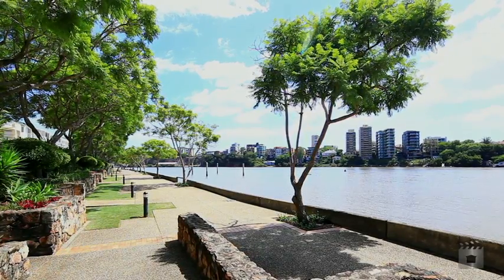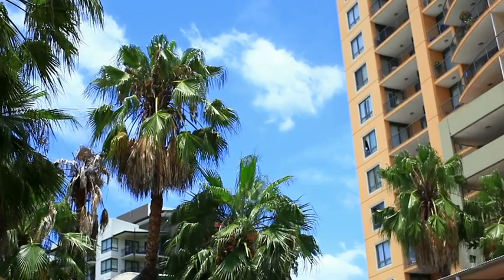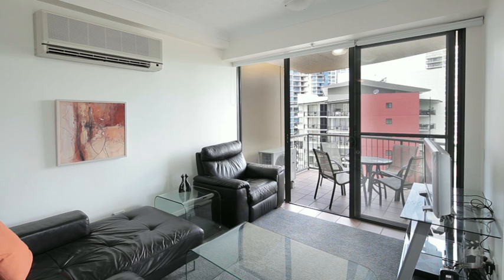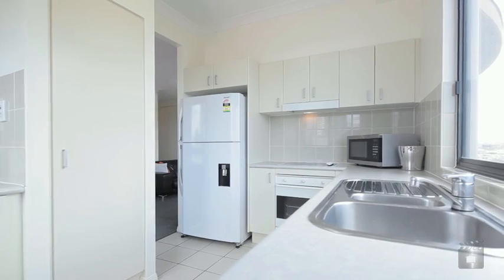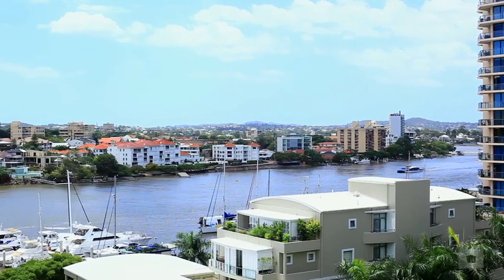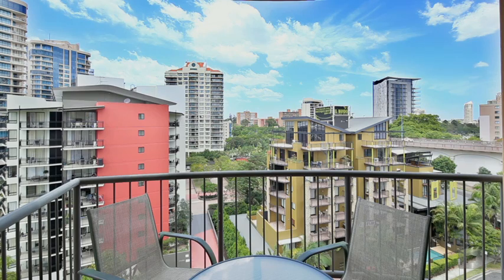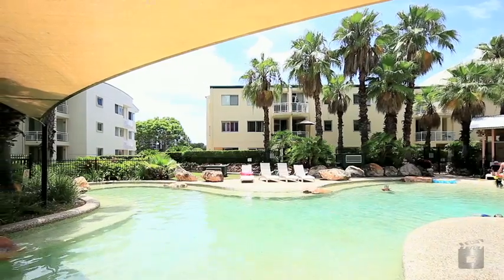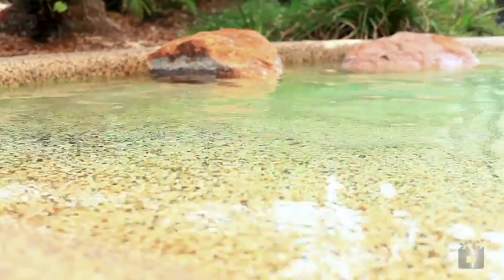5065 Bridgewater Crest 55 Baildon Street, Kangaroo Point QLD By Deahnne Brodie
Property Video shoot of 5065 Bridgewater Crest 55 Baildon Street, Kangaroo Point QLD by PlatinumHD for Ray White CBD Residential